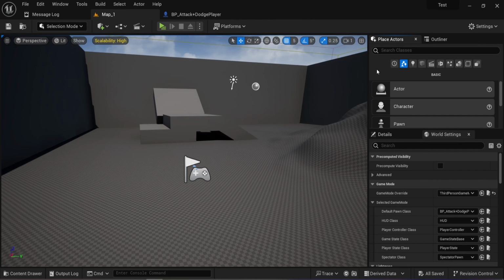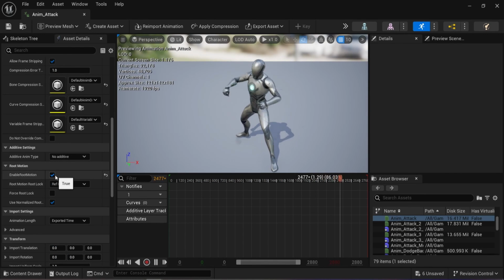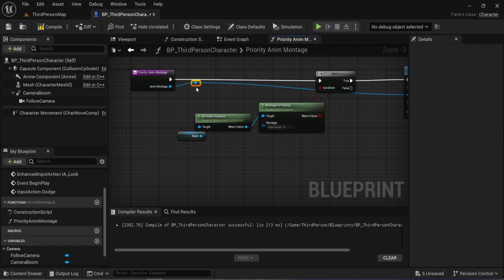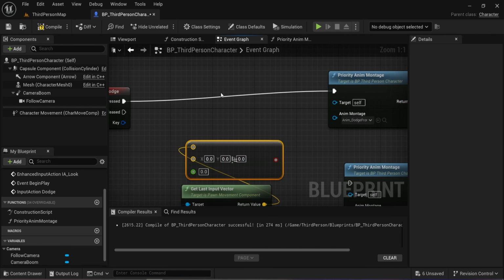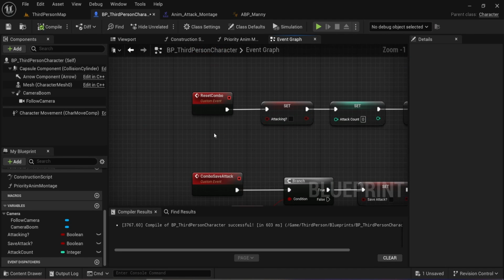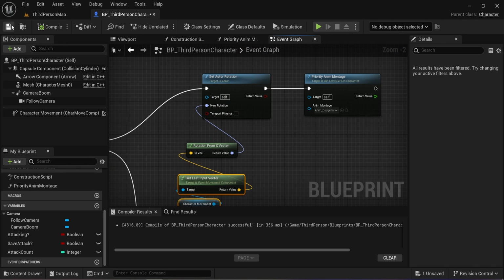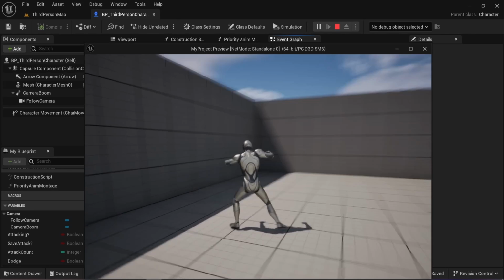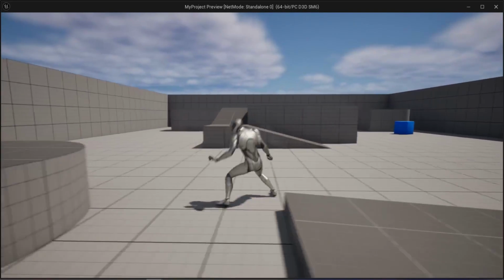Unreal Engine Tutorial : Montage Priority_Dodge Prioritize Over Attack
Create montage priority for dodge and attack. In this case, all normal attack and combo attack will be cancelled the moment the dodge button is pressed.

00:00 - Intro
01:14 - Preparation
01:48 - Creating Dodge
12:05 - Creating Dodge Prioritize Over Attack + Bug Fix
22:19 - End Part